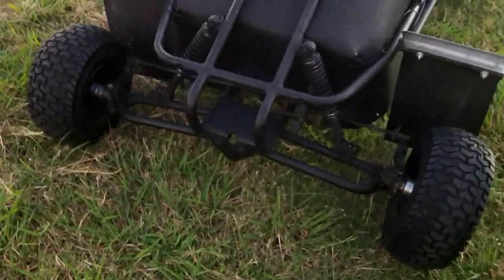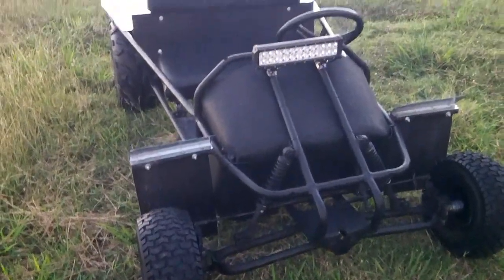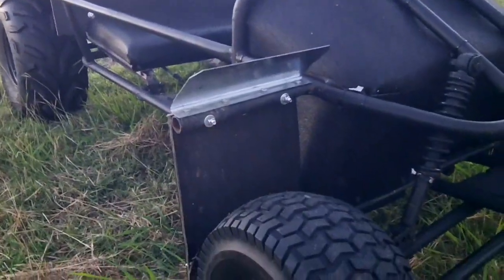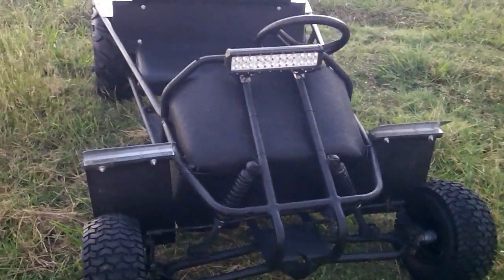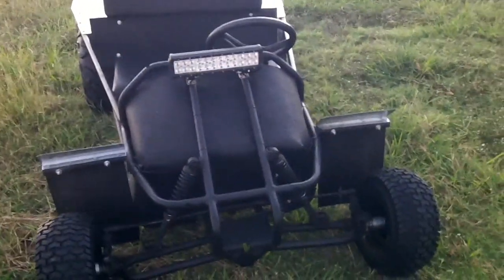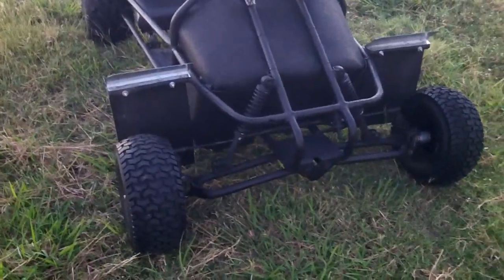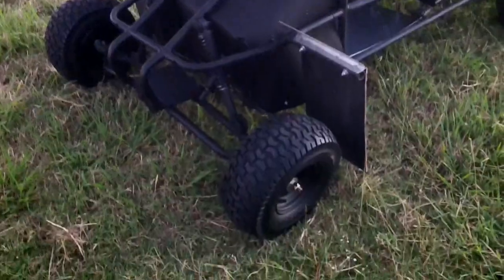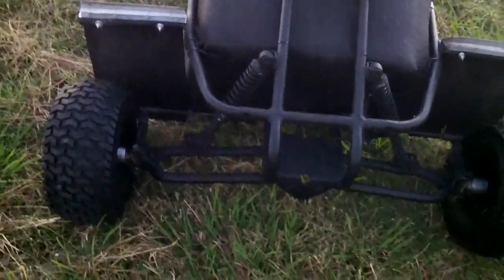Go Kart New Rims and Tires - Predator 420cc - GoPowerSports